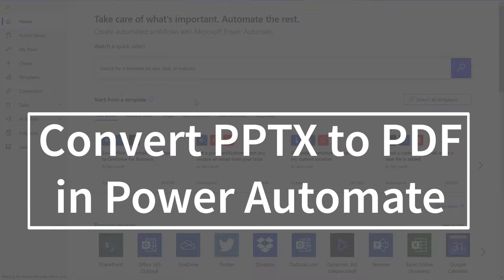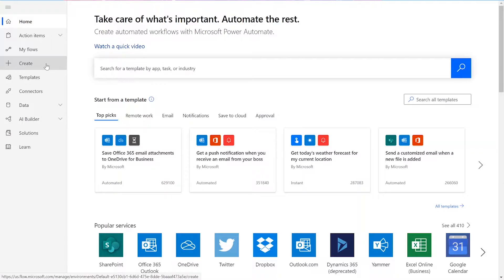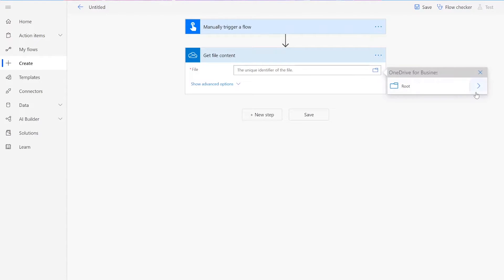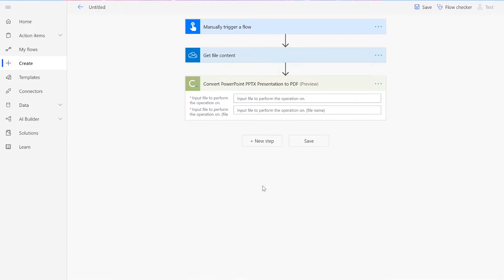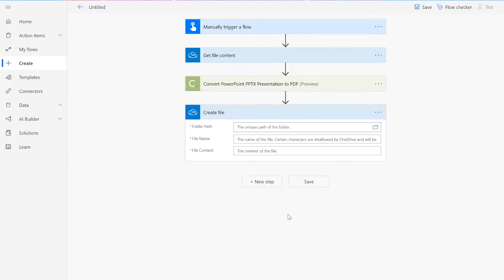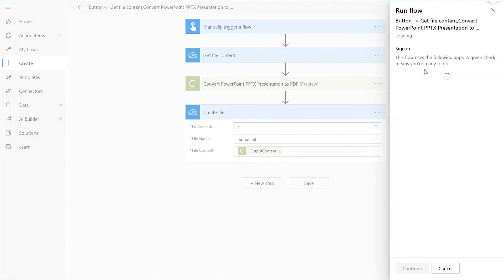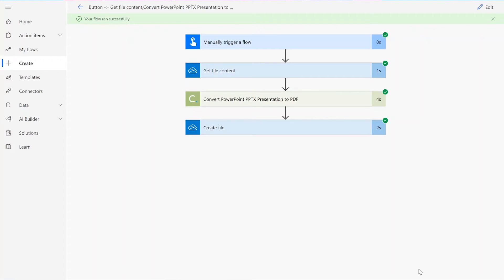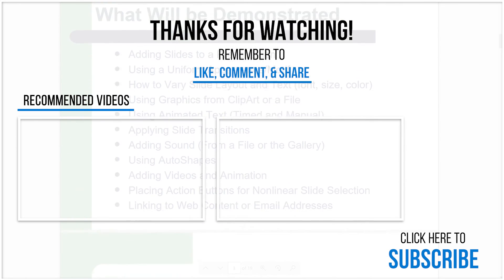Convert PowerPoint Presentations to PDF in Power Automate and Logic Apps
In this video, you will learn how to convert PowerPoint Presentations to PDF in Power Automate and Logic Apps.